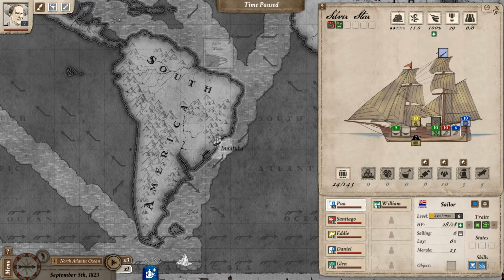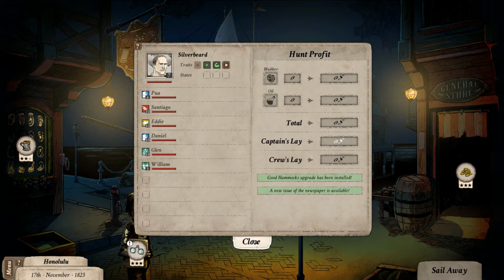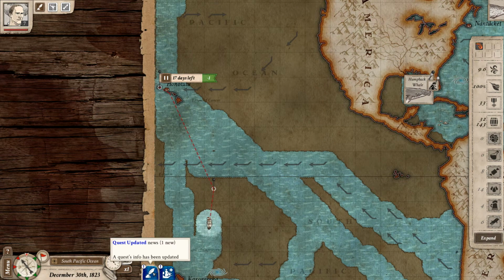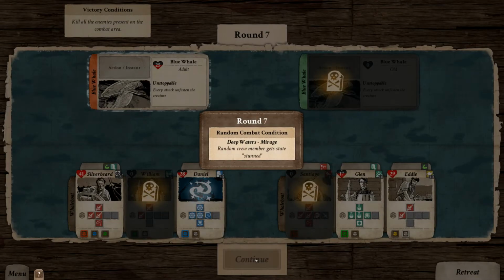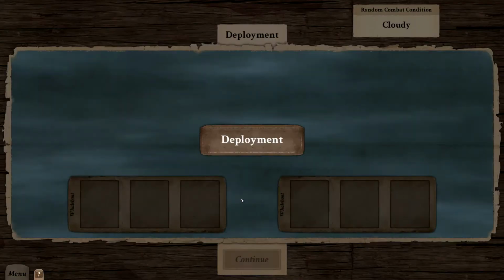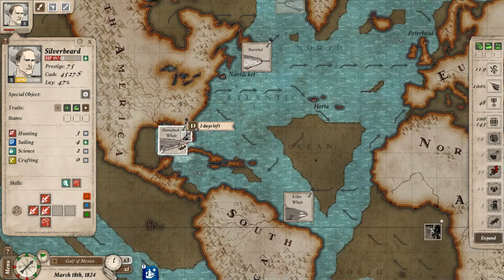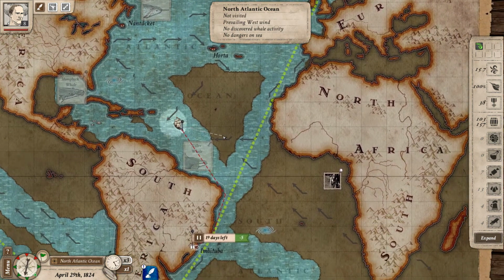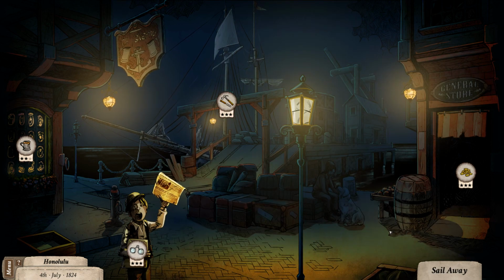Pacific Wandering : Nantucket Seadog (permadeath) challenge let's play : # 06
Nantucket is a seafaring strategy game created by Picaresque Studios and published by Fish Eagle.  It is based in the first half of the 19th century and draws from Herman Melville's book Moby Dick.  It is a combination of strategy and simulation where the player is a captain that leads a crew to fame and fortune.

This video is part of a series where I am attempting to complete the Sea dog  (permadeath) challenge, which requires the player to complete the main quest without dying.  At the same time there is an objective to unlock as many achievements as possible.  If the captain is killed I will play the campaign to a similar level and continue playing.

If you want to hear the complete sea shanties visit their You Tube channel,